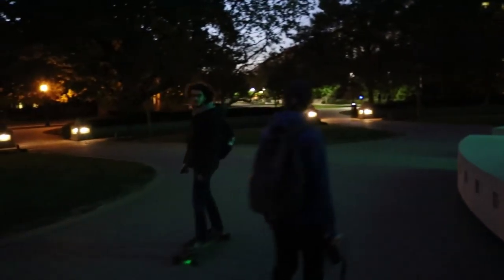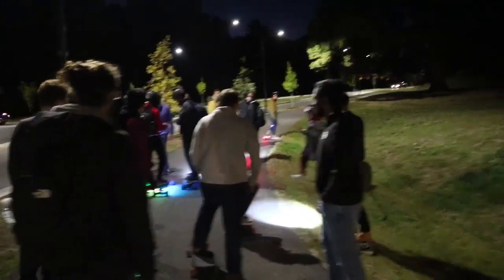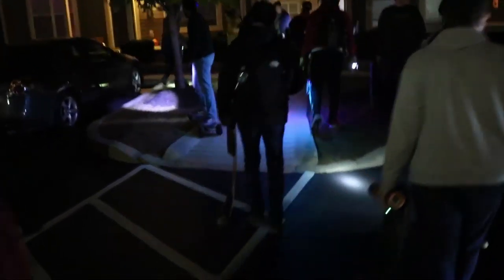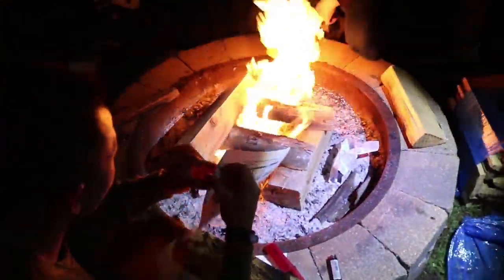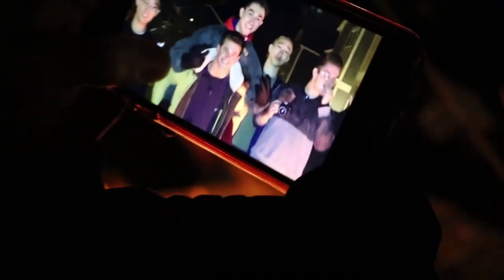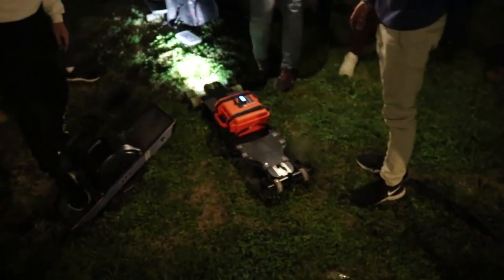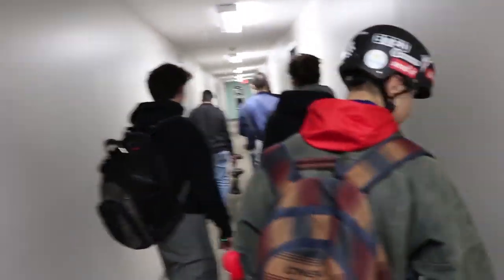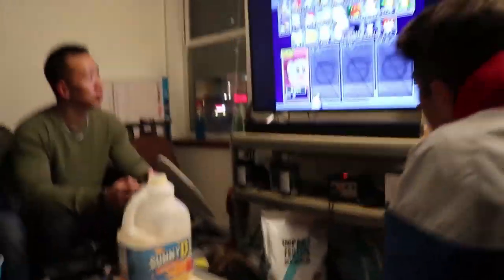ESK8 GROUP RIDE PURDUE U OCT 2019! (and more)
Esk8s have been around for about 4 years now on campus at Purdue and the group rides have been getting bigger every week. Diy builds, Boosted, Ownboard, Meepo, Onewheel, Riptide, are the main brands in the group. We ride together weekly and hangout all the time. If you're new to Purdue or want to join the group we have a groupme and Snapchat group. We're pretty good about leaving notes or reaching out to new people on campus with electric skateboards, but definitly reach out and we'll get you in the group! We would totally do a 1000 person group ride if we had that many people! Comment any questions you have about the group and I'll try to answer them!

In this vid about 30 of us met up at the Engineering Fountain and then went to a member's house for a wicked bonfire where we messed with smore's and fireworks. Then we rode back to campus to another's guys place and just chilled and had Hungry Howies. Definitly the best pizza for the buck. The deal's they have are insane. Comment any questions you have about the ride and I'll try to answer them!

I have a complete DIY Build. My board has bright red grip tape on a homemade deck, homemade enclosure, homemade motor mount, homemade motor enclosure, 6374 190kv motor, 12s4p battery both from Torque Boards, Speed Control with FOC from Flipsky, 1/2" rubber rise pads from Mboards, Caliber II trucks from Amazon, and 97mm urethane wheels from Ebay. Remote is also from Ebay, its the trigger kind. I really need to add lights but I haven't gotten around to figuring that out. I'm an Econ and Poli Sci major so I don't just have that knowledge in my head ready to go. With  my setup I get a top speed of 33-35 mph and a range of 20-40 miles. Its really hard to calculate range because how much you accelarate, brake, uphill, downhill, how fast you go, among so many other factors determine the range. Comment whatever questions you have about my board I'll try to answer them. You can also watch my videos about making my setup on my channel.

Make a comment if you can think of way to make this video better, or just comment what you think. All feedback appreciated.